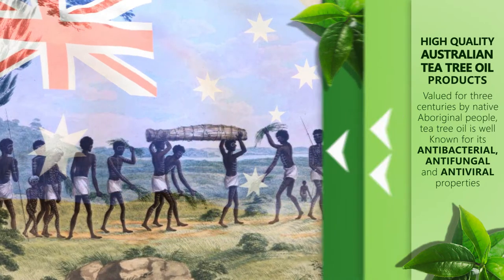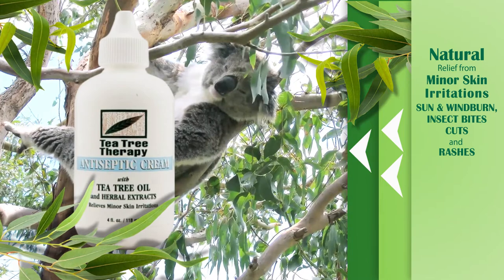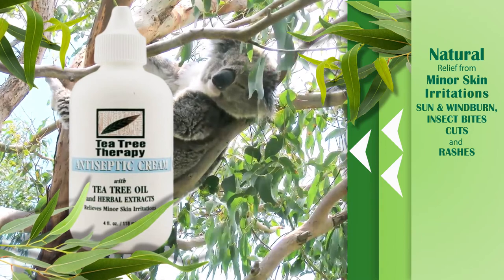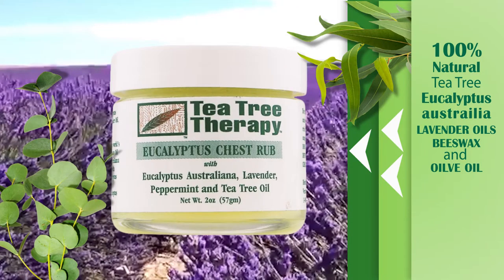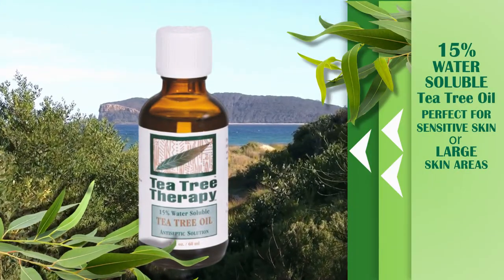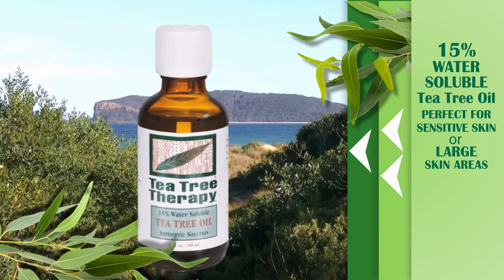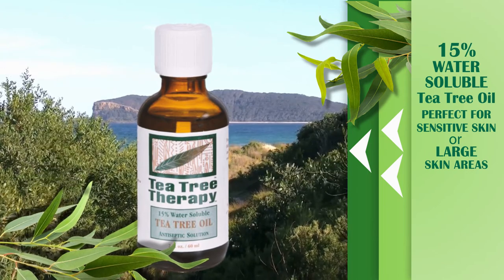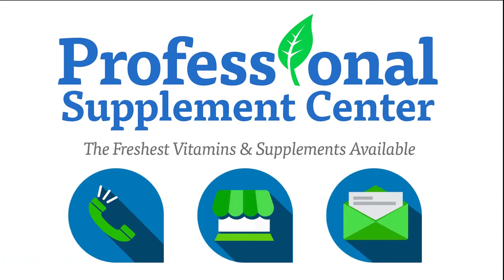Tea Tree Therapy High Quality Austrailian Tea Tree Oil Products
Tea Tree Therapy is a line of high quality Australian tea tree oil products. Valued for three centuries by native Aboriginal people, tea tree oil is well known for its antibacterial, antifungal and antiviral properties. Tea tree oil has been commonly used as dental and surgical antiseptic, treat infections, acne, abrasions, insect bites, athlete’s foot, and cold sores, as well as ear, sinus, throat and vaginal infections.

Some products from Tea Tree Therapy include:

Antiseptic Cream – This fast-acting and readily absorbed antiseptic cream provides natural relief from minor skin irritations, including sun and windburn, minor cuts, abrasions, insect bites and rashes. The non-greasy formula provides itch relief and aids the healing process with a therapeutic dose of tea tree oil, aloe vera gel, and botanical extracts. May also be safely used on pets to relieve hot spots.

Chest Rub Eucalyptus – Use this 100% natural rub to ease nasal and upper respiratory congestion, and to relieve muscle tension caused by colds, cough and flu. Ingredients include peppermint, lavender and tea tree oils, along with a mild medicinal eucalyptus in a beeswax and olive oil base.

15% Water Soluble Tea Tree Oil – Perfect for sensitive skin or for large skin areas, this water soluble tea tree oil may be applied full strength to cuts and abrasions, as well as for instant relief of insect bites and stings. It may be further diluted and sprayed on pets for non-specific skin irritations, flea control and itch relief.